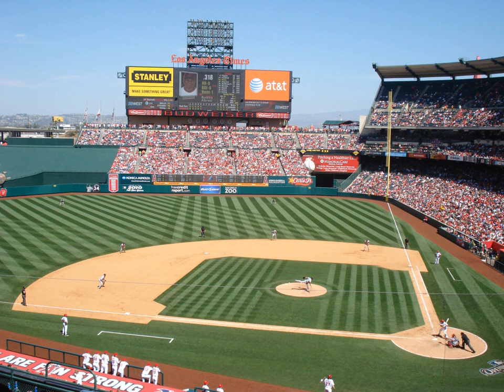Baseball | Wikipedia audio article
00:03:03 1 Rules and gameplay
00:13:22 2 Personnel
00:13:30 2.1 Players
00:15:11 2.2 Other
00:16:58 3 Strategy and tactics
00:18:13 3.1 Pitching and fielding tactics
00:20:20 3.2 Batting and baserunning tactics
00:21:49 4 History
00:23:54 4.1 In the United States
00:24:03 4.1.1 Establishment of professional leagues
00:26:00 4.1.2 Rise of Ruth and racial integration
00:28:30 4.1.3 Attendance records and the age of steroids
00:30:36 4.2 Around the world
00:34:45 5 Distinctive elements
00:35:24 5.1 No clock to kill
00:37:46 5.2 Individual focus
00:40:09 5.3 Uniqueness of each baseball park
00:44:54 6 Statistics
00:50:09 6.1 Sabermetrics
00:51:57 7 Popularity and cultural impact
00:58:50 7.1 In popular culture

- Socrates

SUMMARY
Baseball is a bat-and-ball game played between two opposing teams who take turns batting and fielding. The game proceeds when a player on the fielding team, called the pitcher, throws a ball which a player on the batting team tries to hit with a bat. The objectives of the offensive team (batting team) are to hit the ball into the field of play, and to run the bases—having its runners advance counter-clockwise around four bases to score what are called "runs". The objective of the defensive team (fielding team) is to prevent batters from becoming runners, and to prevent runners' advance around the bases. A run is scored when a runner legally advances around the bases in order and touches home plate (the place where the player started as a batter). The team that scores the most runs by the end of the game is the winner.
The first objective of the batting team is to have a player reach first base safely. A player on the batting team who reaches first base without being called "out" can attempt to advance to subsequent bases as a runner, either immediately or during teammates' turns batting. The fielding team tries to prevent runs by getting batters or runners "out", which forces them out of the field of play. Both the pitcher and fielders have methods of getting the batting team's players out. The opposing teams switch back and forth between batting and fielding; the batting team's turn to bat is over once the fielding team records three outs. One turn batting for each team constitutes an inning. A game is usually composed of nine innings, and the team with the greater number of runs at the end of the game wins. If scores are tied at the end of nine innings, extra innings are usually played. Baseball has no game clock, although most games end in the ninth inning.
Baseball evolved from older bat-and-ball games already being played in England by the mid-18th century. This game was brought by immigrants to North America, where the modern version developed. By the late 19th century, baseball was widely recognized as the national sport of the United States. Baseball is popular in North America and parts of Central and South America, the Caribbean, and East Asia, particularly in Japan and South Korea.
In the United States and Canada, professional Major League Baseball (MLB) teams are divided into the National League (NL) and American League (AL), each with three divisions: East, West, and Central. The MLB champion is determined by playoffs that culminate in the World Series. The top level of play is similarly split in Japan between the Central and Pacific Leagues and in Cuba between the West League and East League. The World Baseball Classic, organized by the World Baseball Softball Confederation, is the major international competition of the sport and attracts the top national teams from around the world.